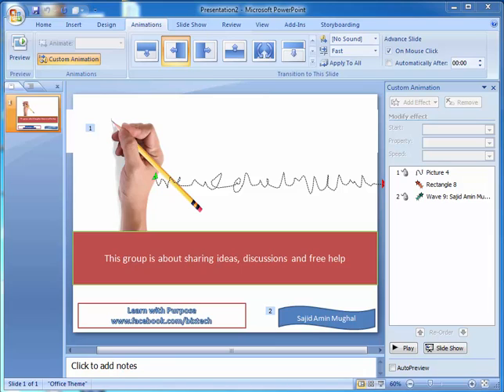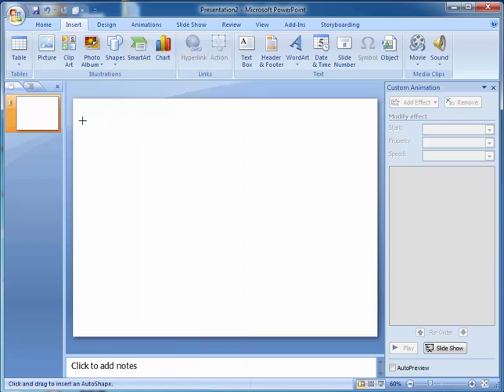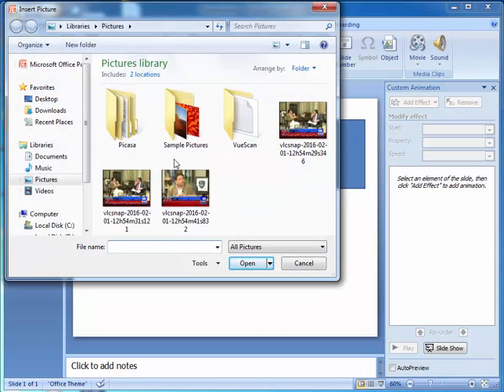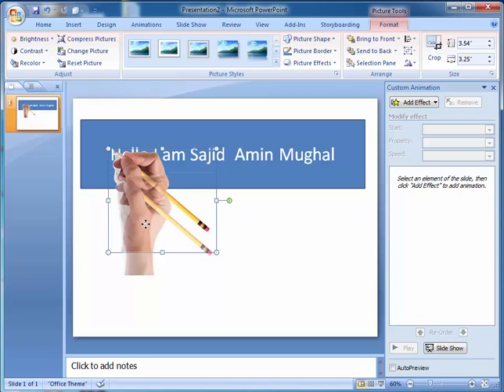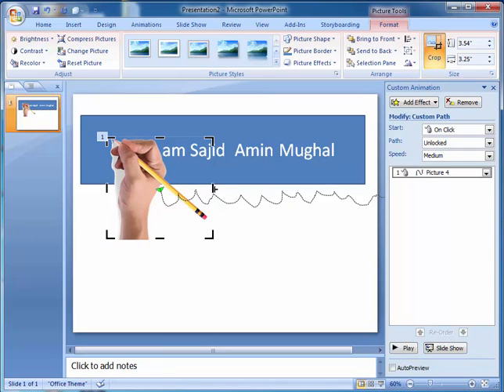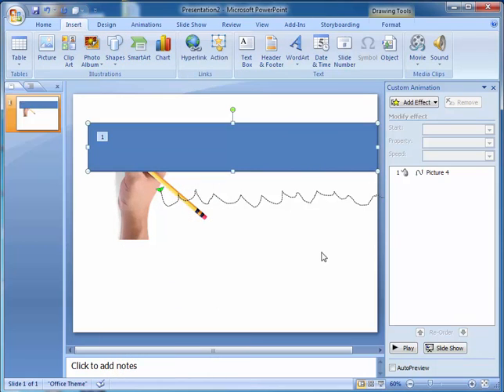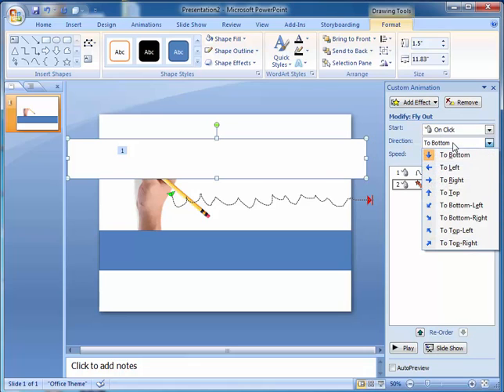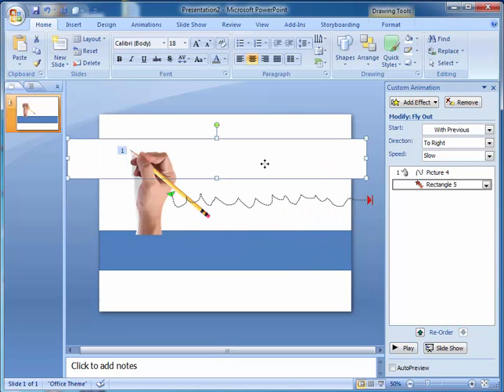Hand writing effect animation with powerpoint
Using power point you can create beautiful animations following this video.